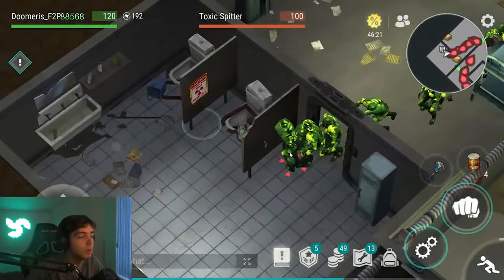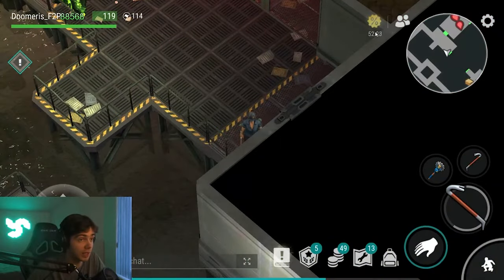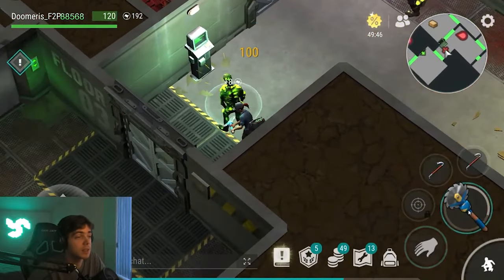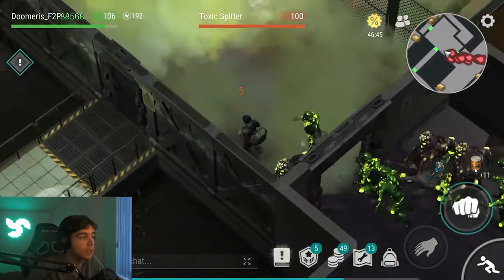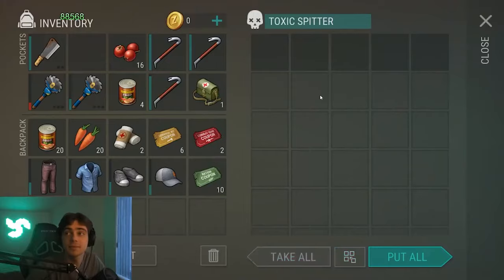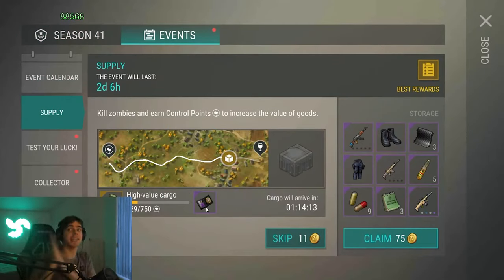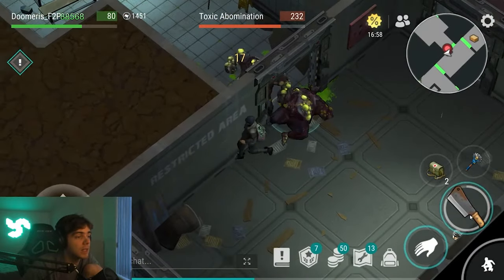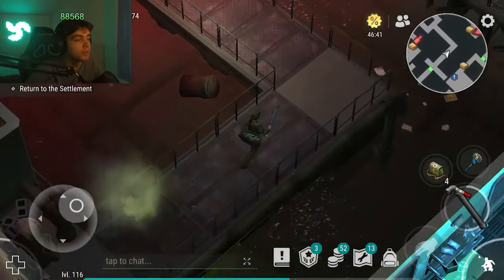BEST TRICK FOR BEGINNERS IN BUNKER ALFA! GRENADE TRICK - F2P SERIES #7 - Last Day on Earth: Survival